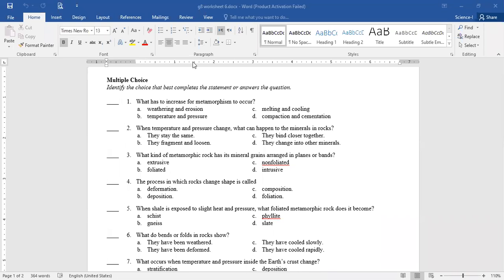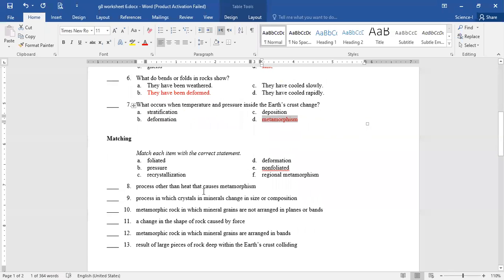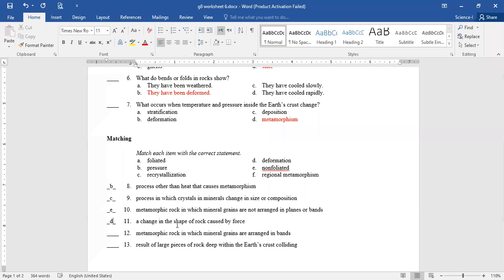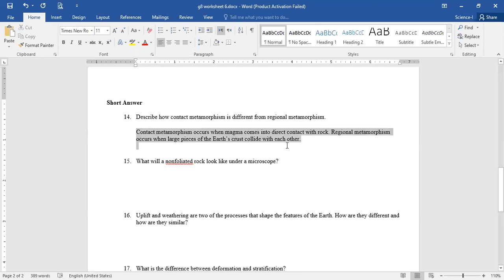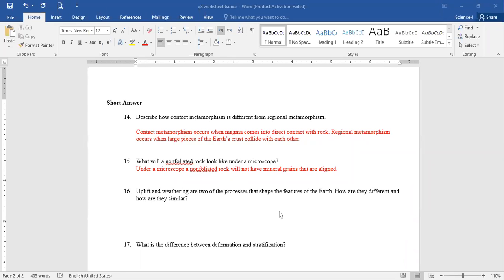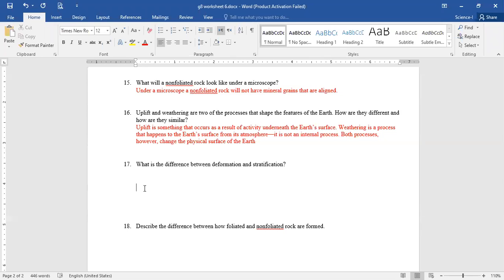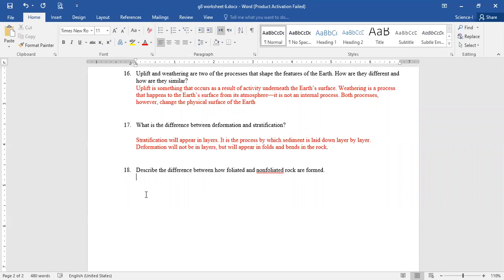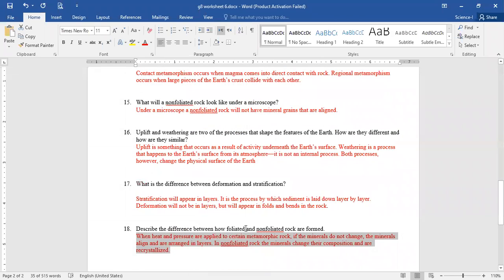science g8 ch4 sec4 revision 10 1 2021